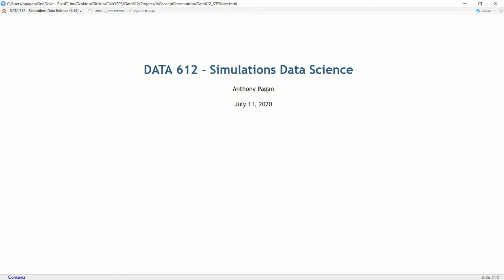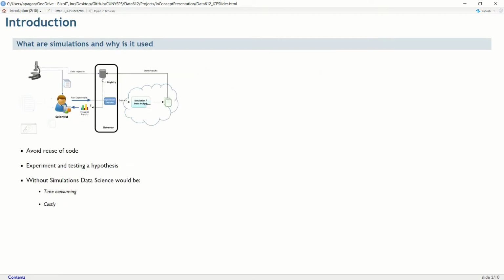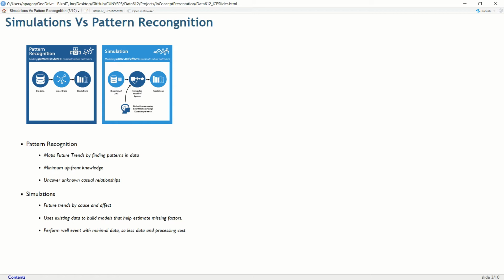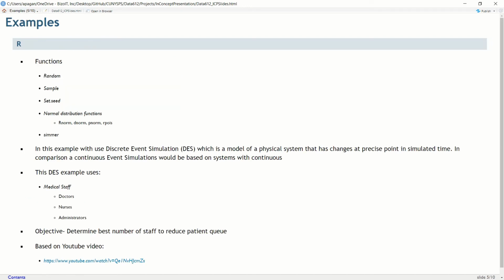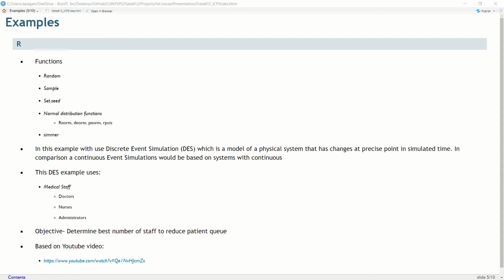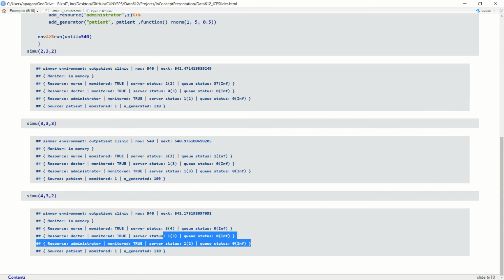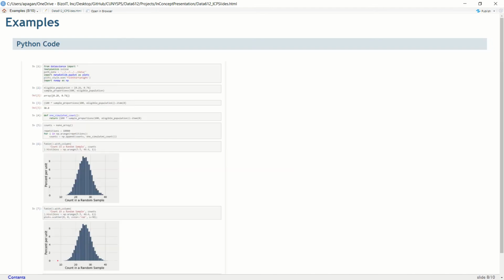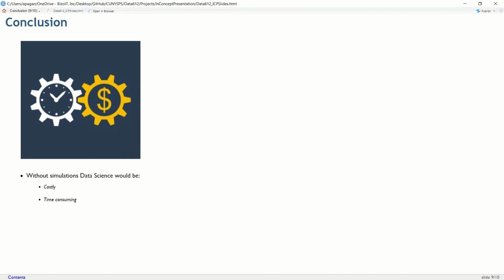Data612 ICP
Data612 Simulation Presentation